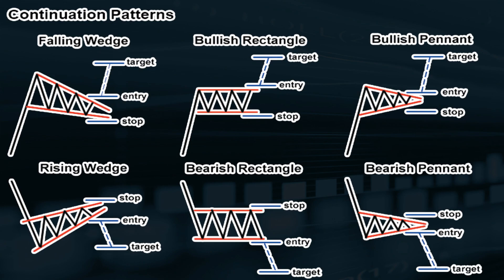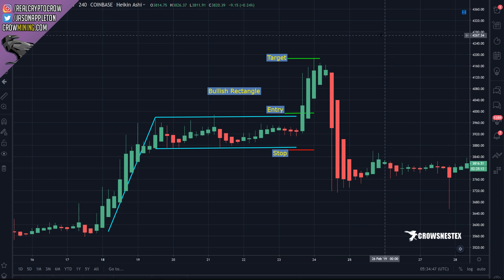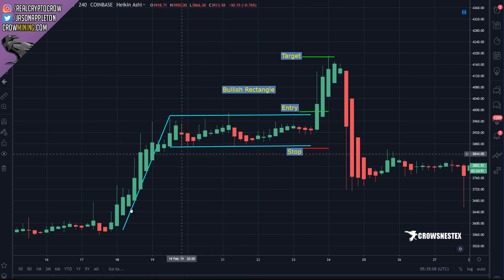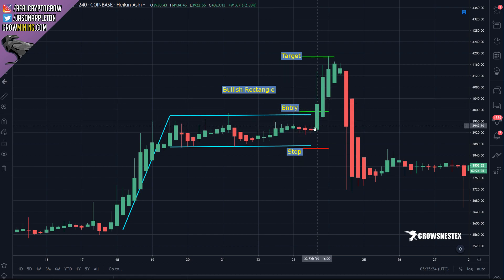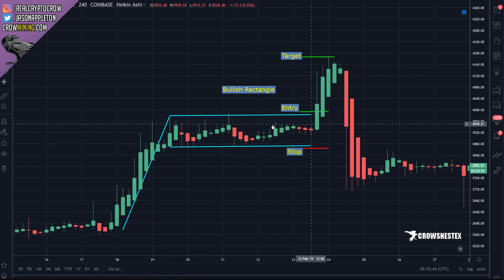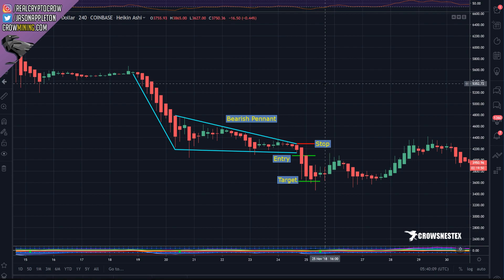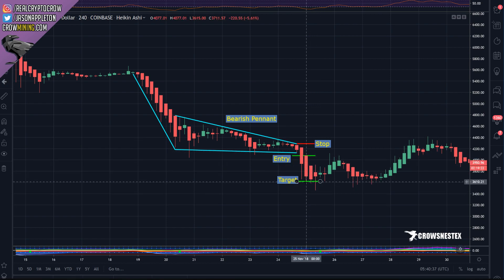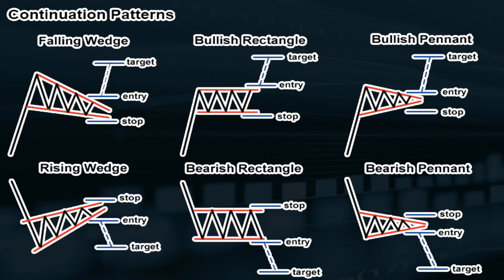Finding Trading Patterns: Continuation Patterns